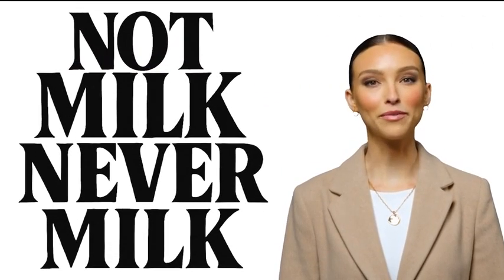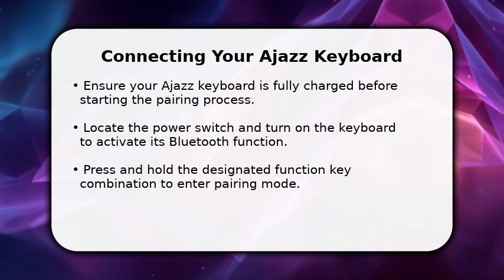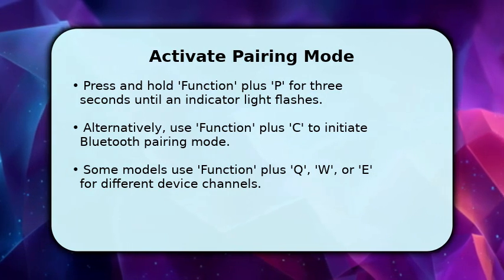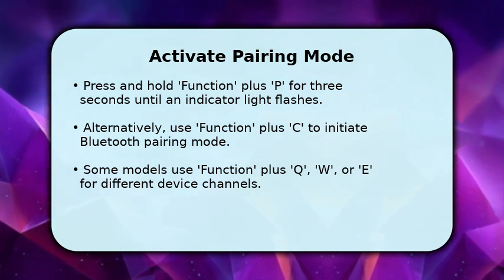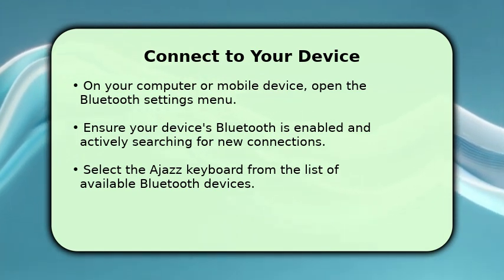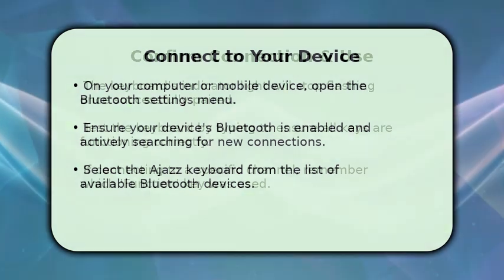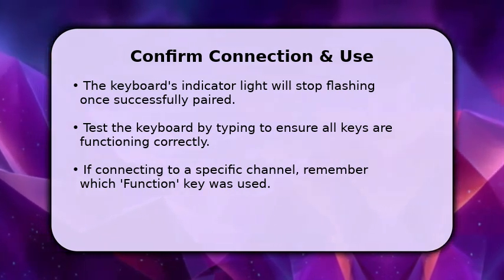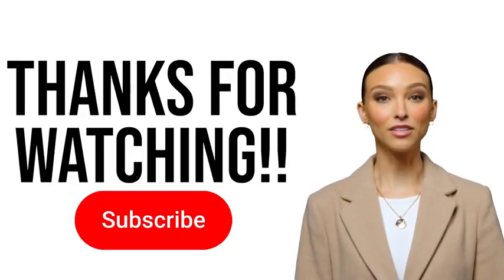How to Connect AJazz Bluetooth Keyboard 2025 (Only Way)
▸ (t) Are you struggling to connect your AJazz Bluetooth keyboard? This video will show you the only way to successfully pair your device. Follow these easy steps and say goodbye to connectivity issues. Our tutorial is perfect for beginners and experienced users alike.